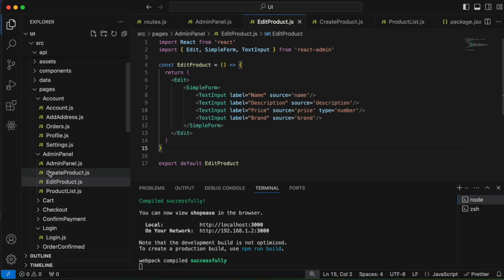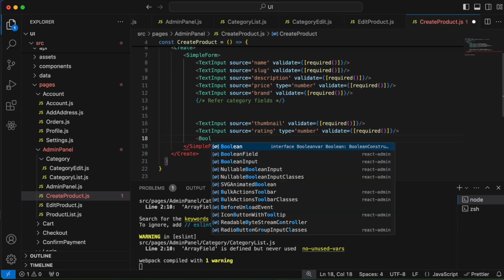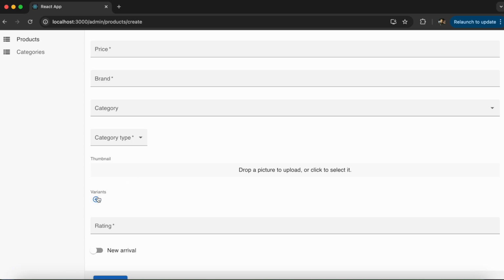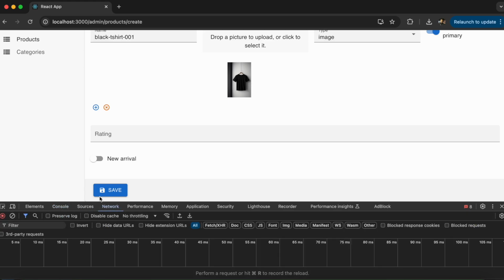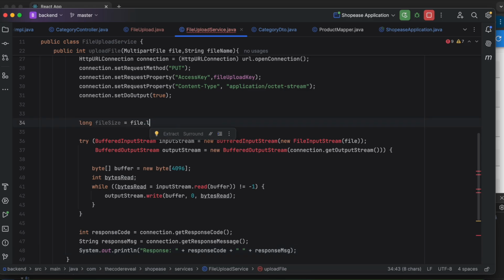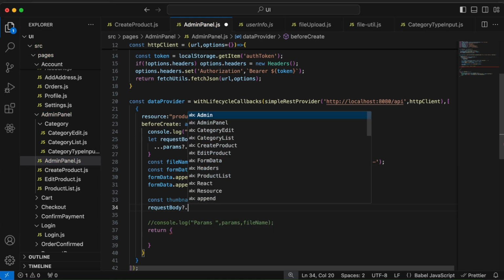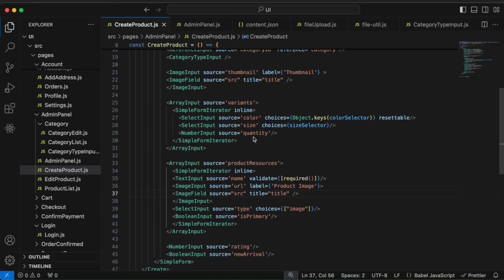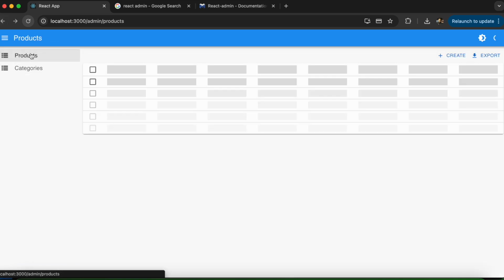E-commerce Website - Building the Admin Panel | Final Part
Building the admin panel for the E-commerce website.

Techstack Used-
ReactJS, Spring Boot, react-admin, PostgreSQL